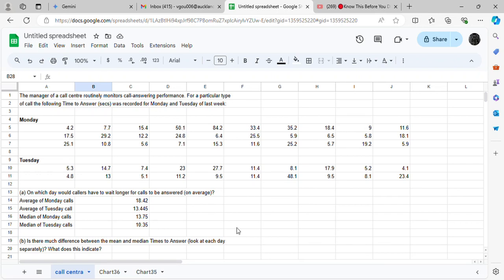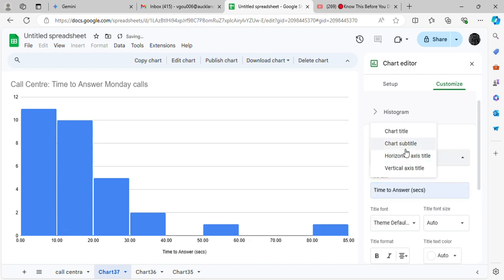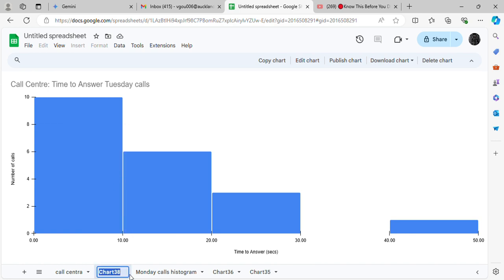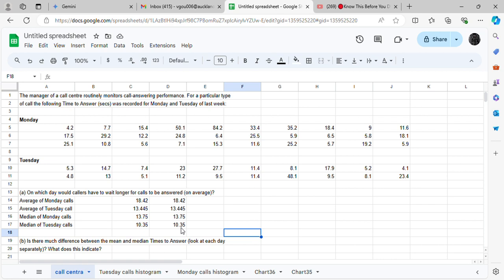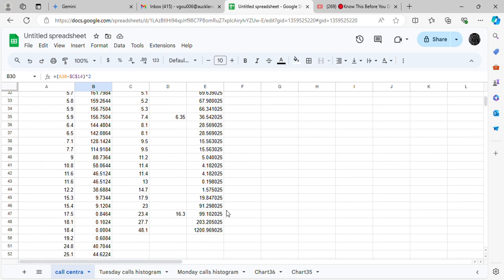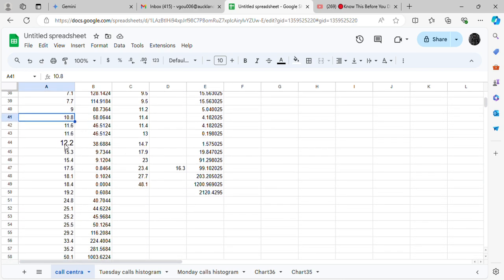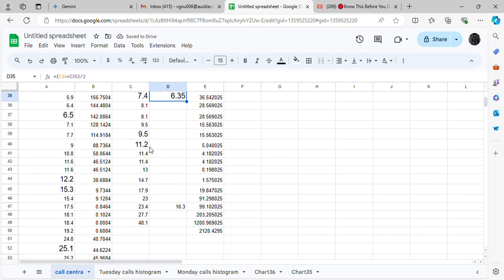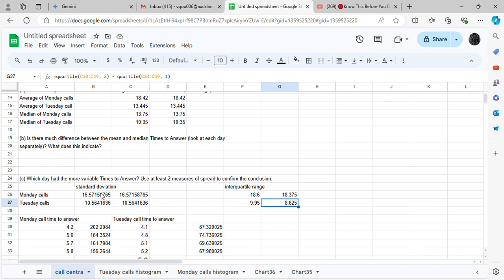Use measures of spread (mean, median, standard deviation, interquartile range) to compare data